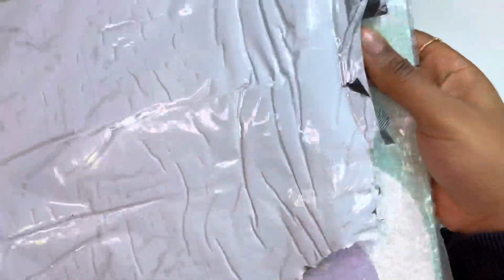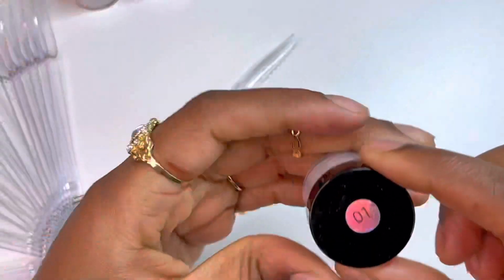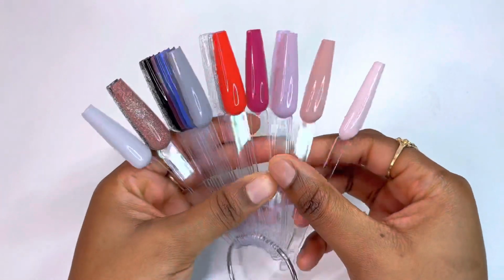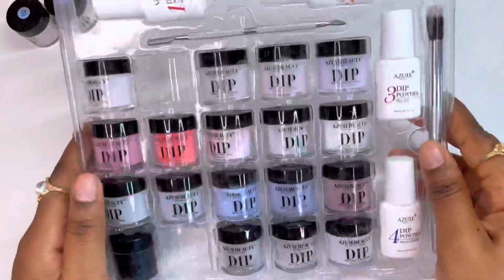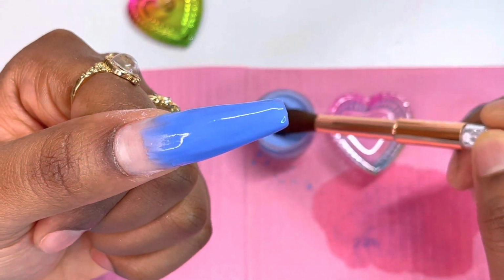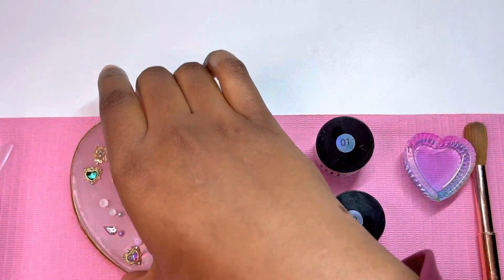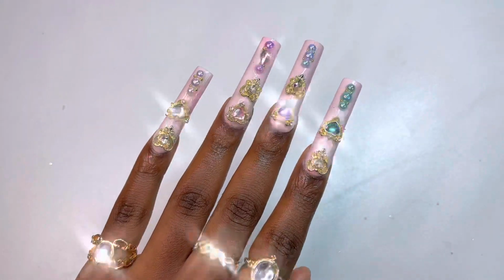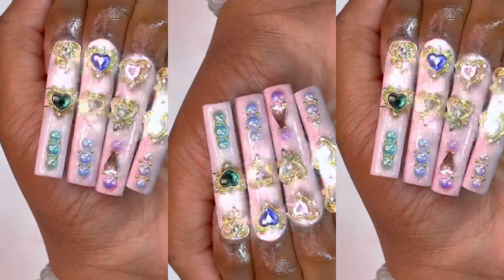Testing HIGHEST RATED Amazon Dip Powder Kit!🤯 | Azure Beauty 💅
XXL Bling Acrylic Nails detailed tutorial using @azurebeautyazurebeauty5367  dip powder kit, I’m in love with this kit and this blingy set and I’d love to know your thoughts friendsss☺️💖

thank youuu so much for your support 💖

I would be more than happy to! 💕

🎶MUSIC CREDIT🎶

S.C - 736